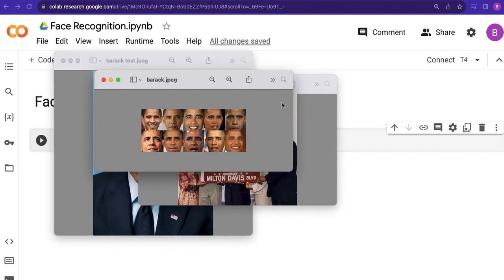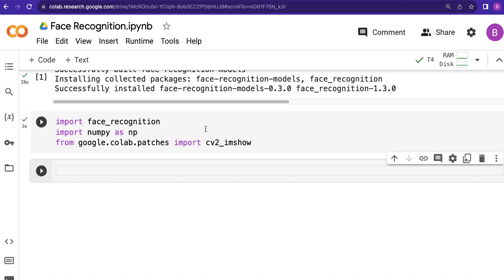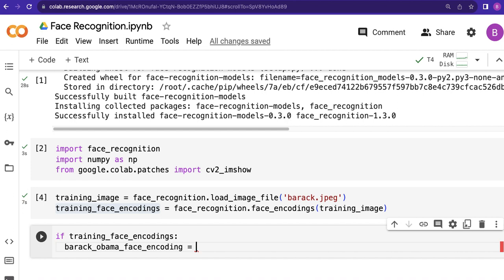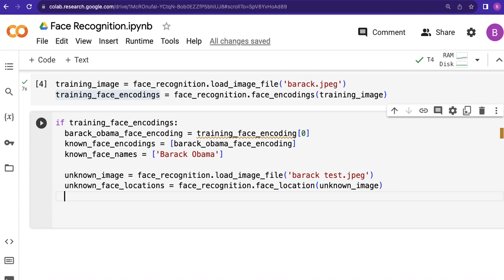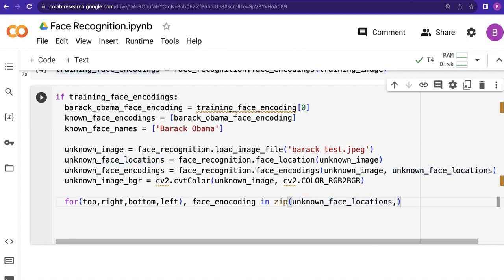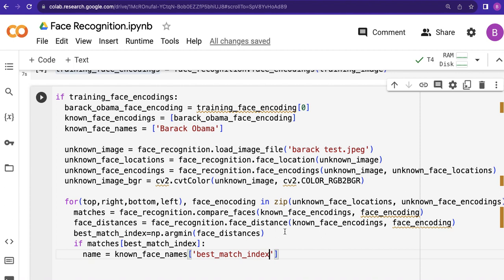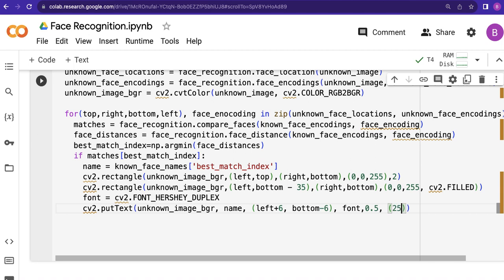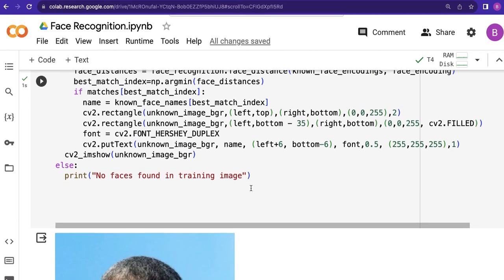Face Recognition System